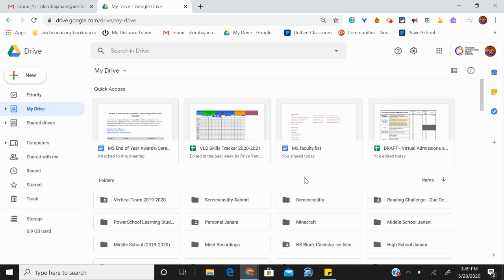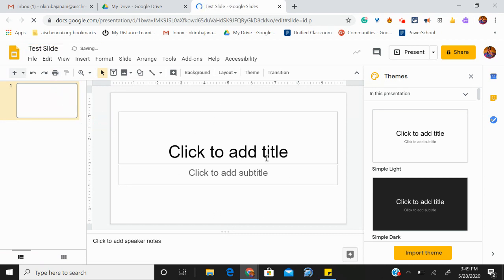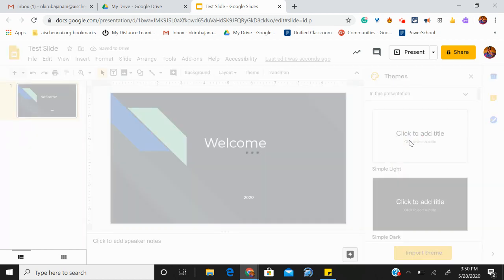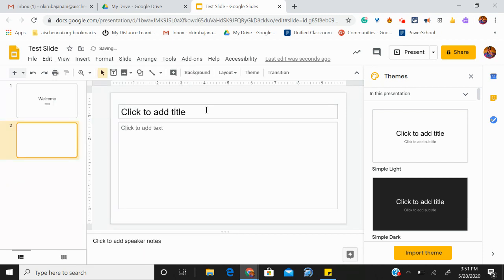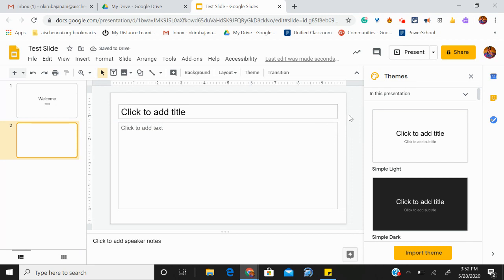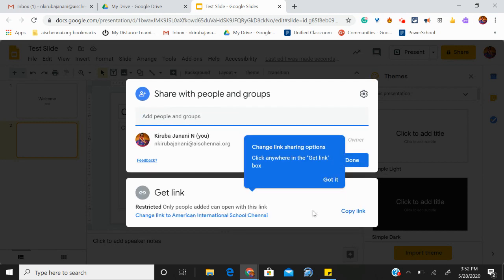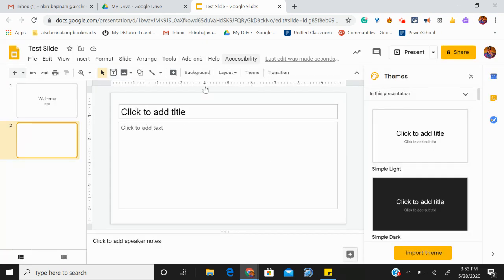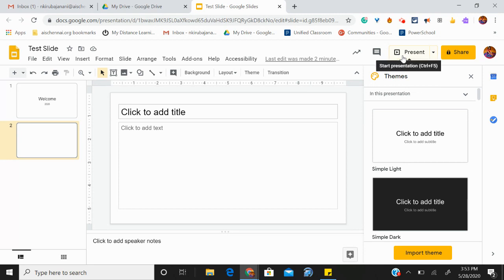Google Slide - Overview